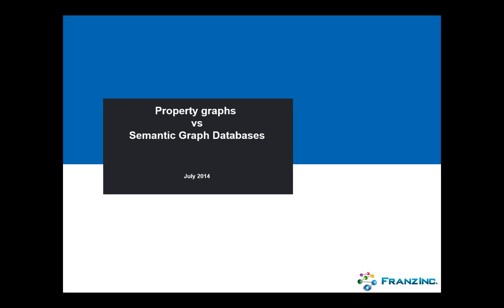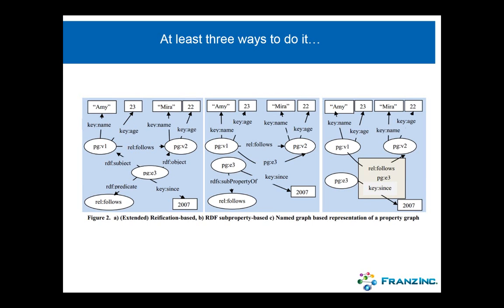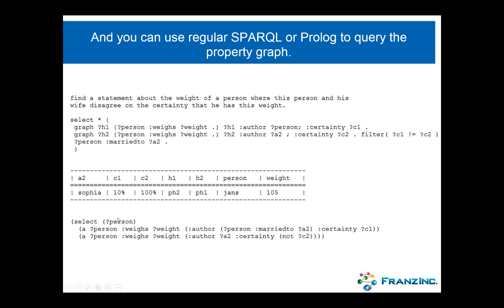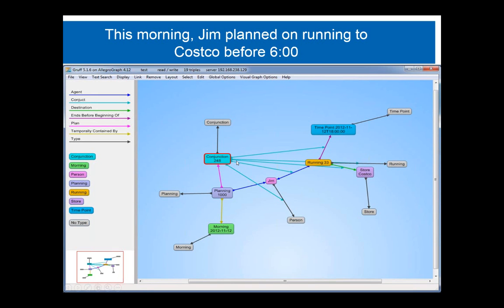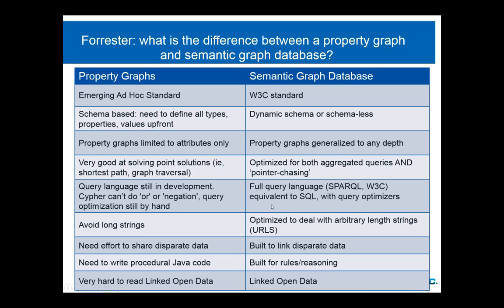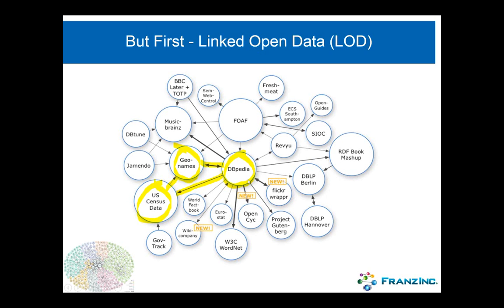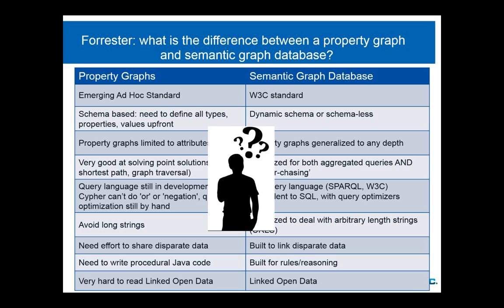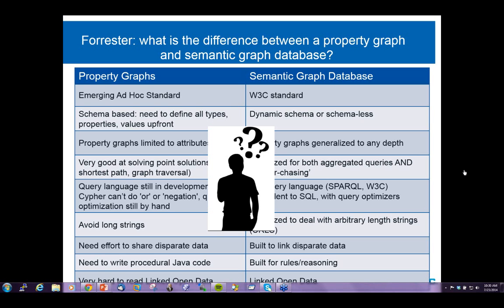Graph vs. Semantic Graph Databases - Selecting the Right Database for Your Next Project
A frequent question for Semantic Technology vendors: "Why use an RDF triplestore, why not a general Graph database or some other NoSQL option?" This presentation discusses the criteria for selecting the appropriate database for your application.

With the surge in interest around "Graph" technologies there is a need for understanding the tradeoffs for various Graph based technologies. There is a whole set of use cases where Graph technologies make the most sense for application success. This presentation will explore the technical and business reasons to consider a Graph Database, RDF Database, or hybrid Graph/NoSQL. We will discuss a set of real world applications for Graph technologies and explore a number of criteria to consider for proper database selection, a few are noted below:

Selection criteria:

(1) Do you need to model knowledge or assets and you literally have to deal with thousands of objects that have different feature sets?

(2) Do you add or change object definitions on a nearly daily basis?

(3) Do you need to do do recursive graph search on your data or you need to do complex pattern matching?

(4) Do you have to deal with innumerable one to many or many to many relations and you need to index them all?